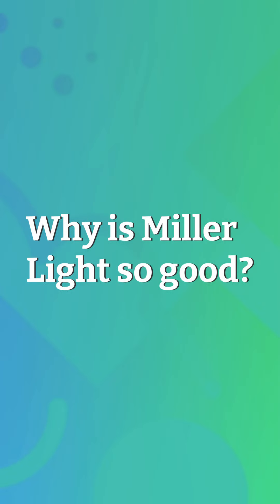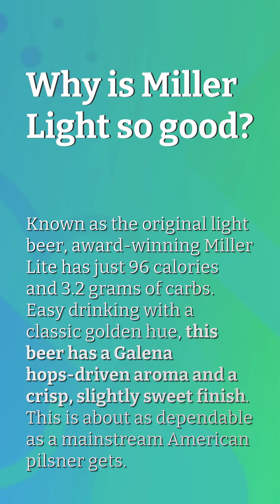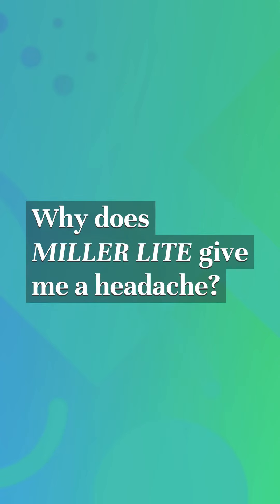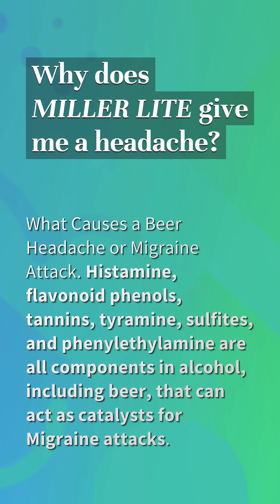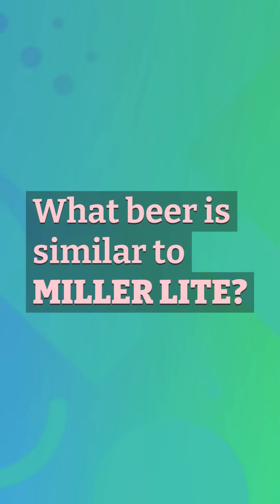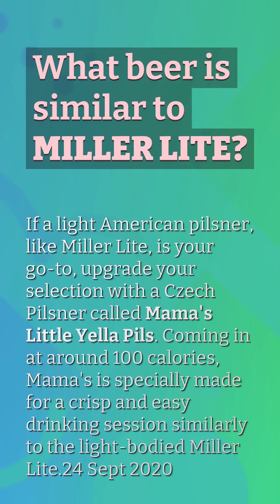Why is Miller Light so good?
Where Is Miller Lite Brewed In Georgia

00:22 - Why is Miller Light so good?
00:41 - Why does Miller Lite give me a headache?
01:08 - What beer is similar to Miller Lite?